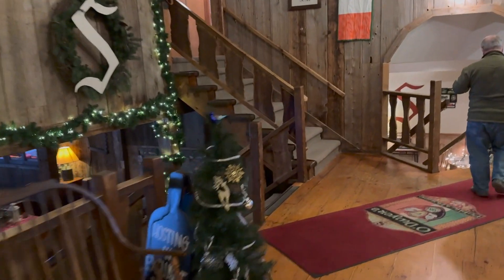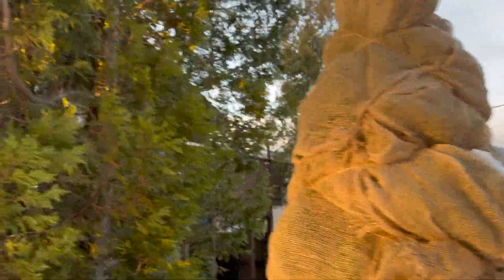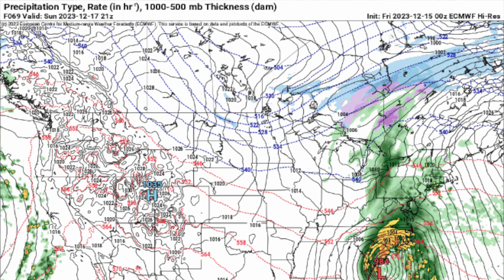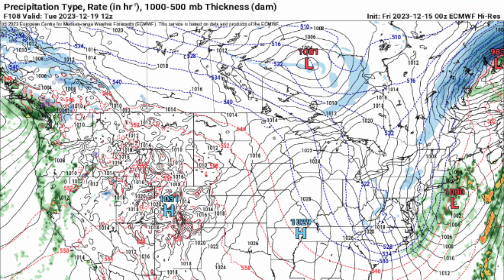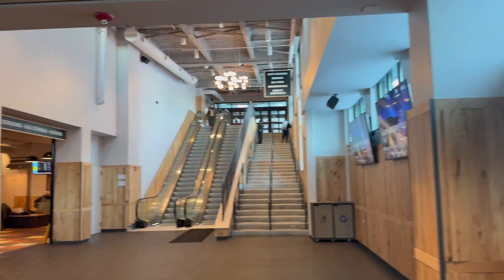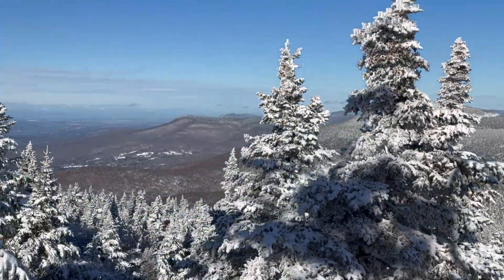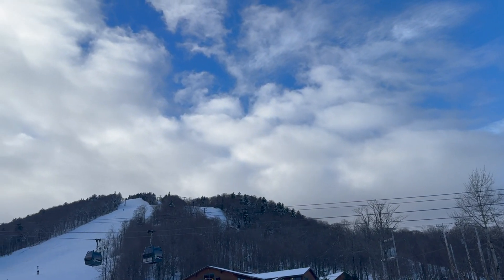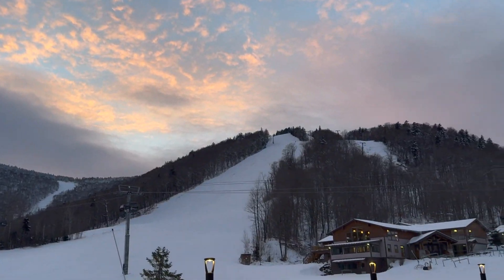Warm Air Advection Can Be Very Cold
Out The Door Weather'n More with Steve & T-Rex & TK Fri Dec 15 '23
The temperature high up Mt Washington NH jumped into the 30s last night, technically it's called "Warm Air Advection". Advection is a fancy name for moving air, otherwise known as wind. Gusting 102 mph! How warm that feel? Cold air advection returns to New England tonight, with less wind.. So it will 'feel' warmer tomorrow. Yes, we are tracking the Monday tropical rains too. But savoring a great ski week, that continues into the weekend.